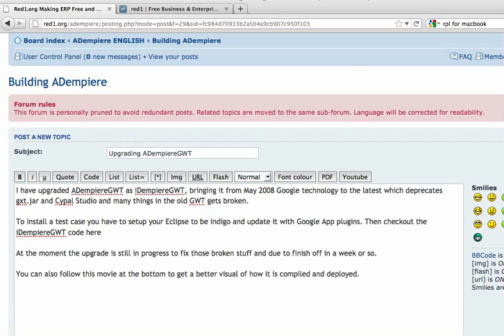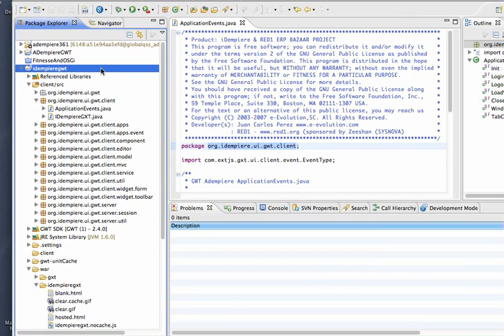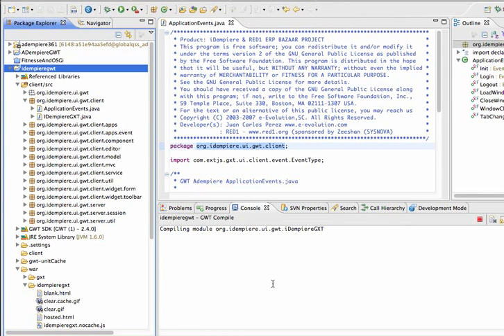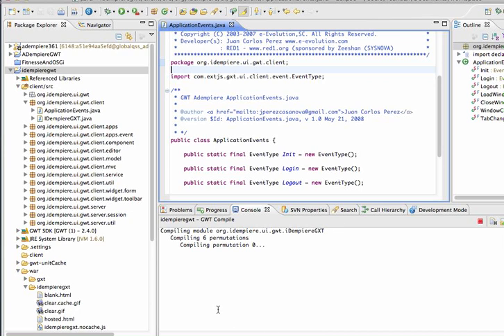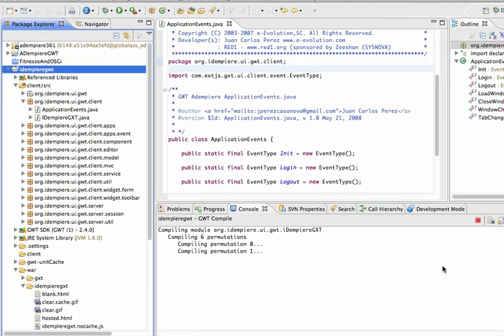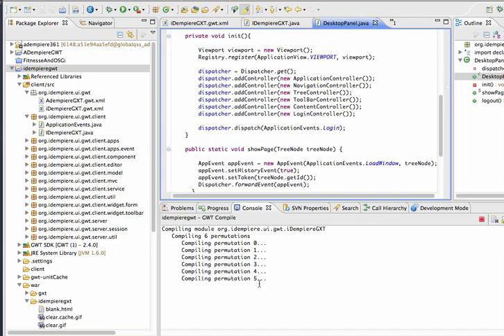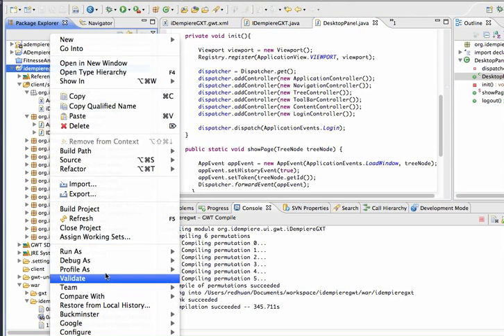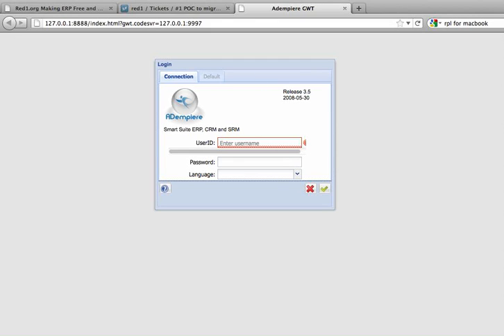Upgrading GWT Ajax UI for ADempiere using Eclipse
GWT layer of ADempiere was contributed by eEvolution in 2008, but was not maintained, and now been upgraded to latest GWT2 with plugins in Eclipse Indigo. I show how to compile an deploy it to the web. It is still a work in progress to mitigate the other broken parts due to the upgrade.

Please refer to the ticket in SourceForge or this forum